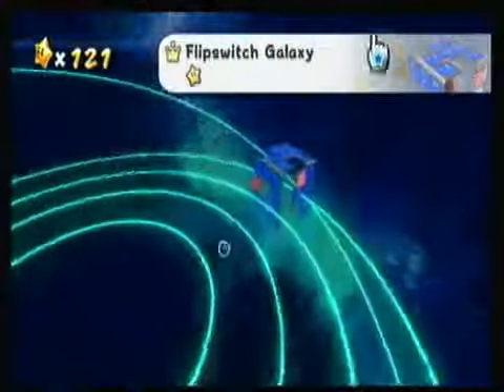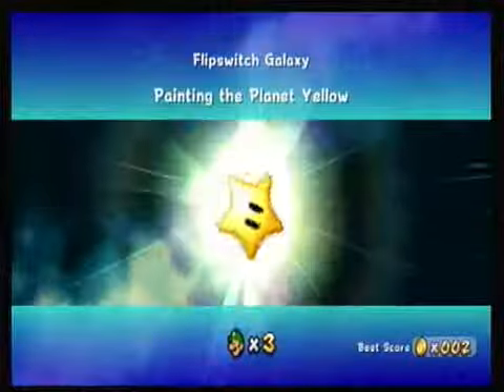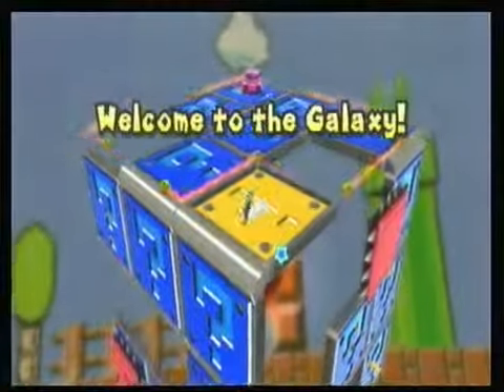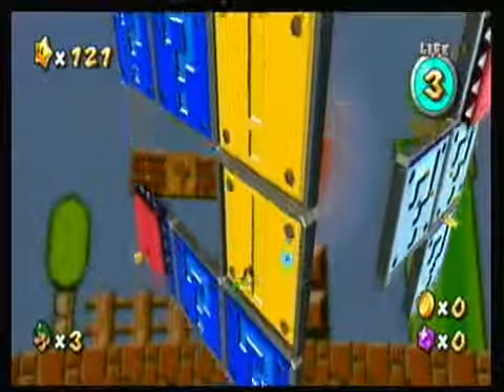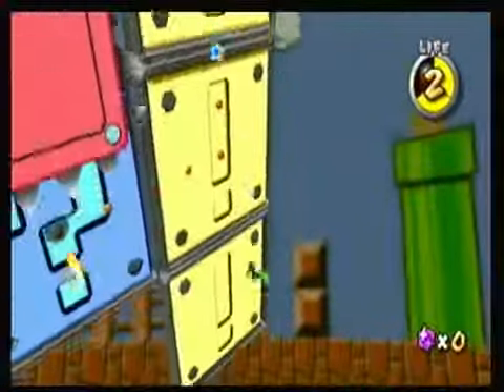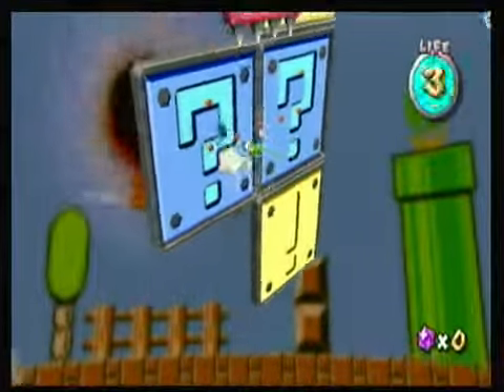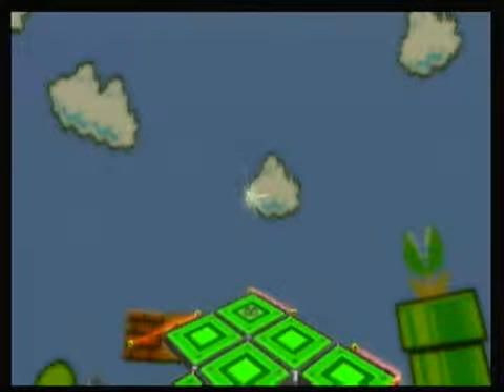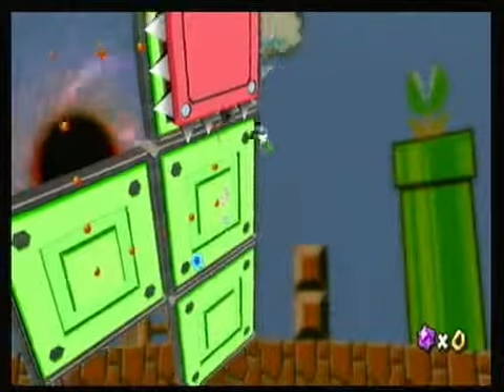Super Mario Galaxy Walkthrough: Painting the Planet Yellow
Terrace - Flipswitch Galaxy

I'm putting these out rather quickly at the time of recording. I'm just really bored. Tell your friends about me if you like this nonsense. Anyway enjoy.